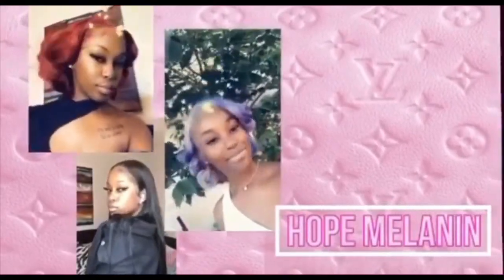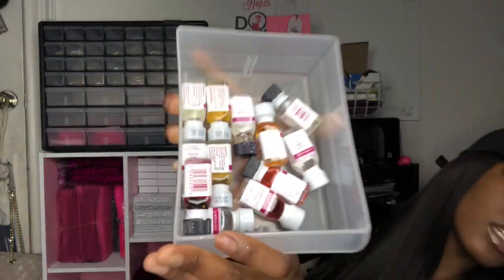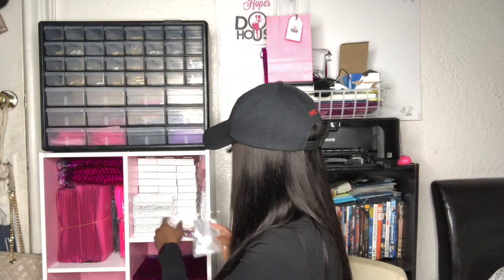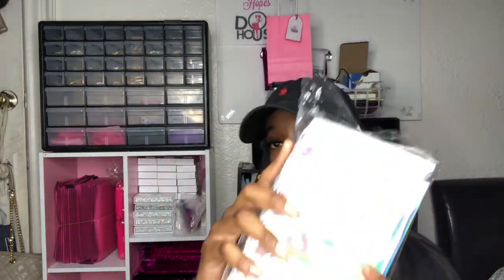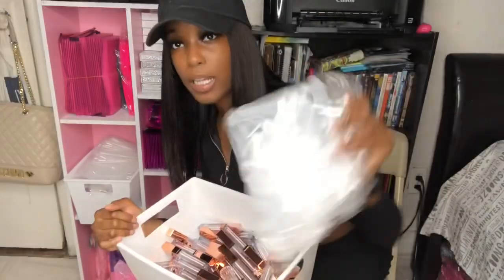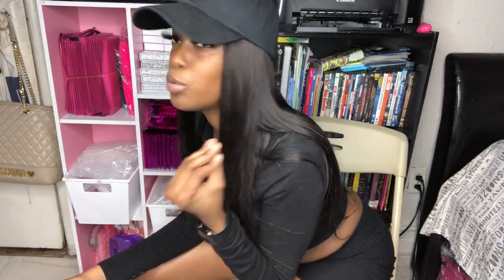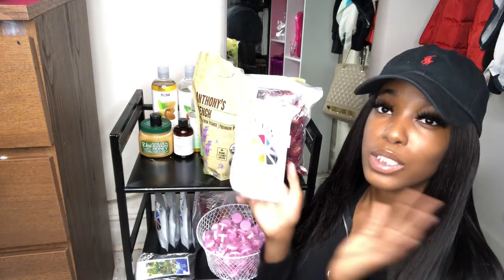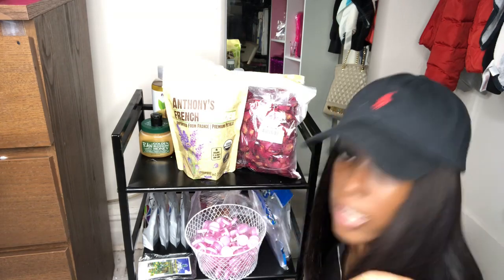ENTREPRENEUR LIFE EP 3: Inventory Haul + Lipgloss Business + How I Organize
Direct Links To My Inventory:
Pink 6x10 Poly Mailers
Pink 4x6 Organza Bags
Holographic Ziploc Bags
7 Cube Open Shelf
TKB Trading LipGloss Base
Lorann Flavoring Oils
Black Organizer
Plastic Pipettes
Mica Powder Pigments
Metallic Pink Bubble Mailers